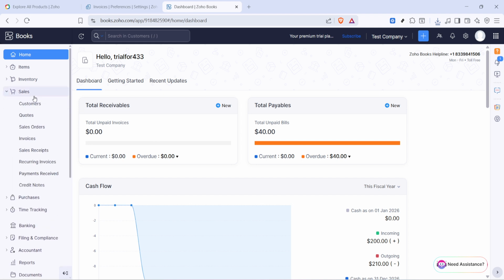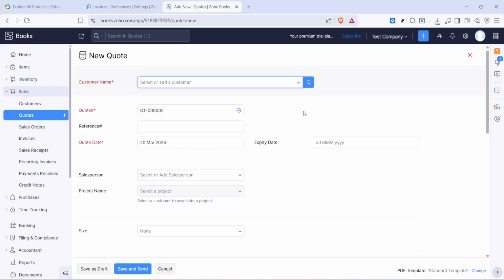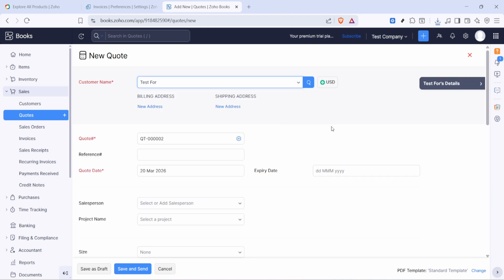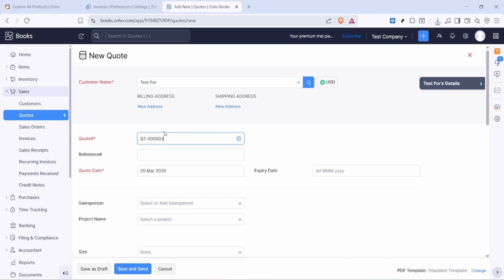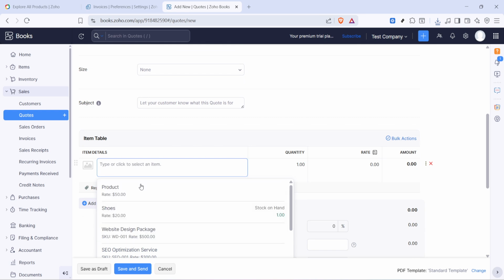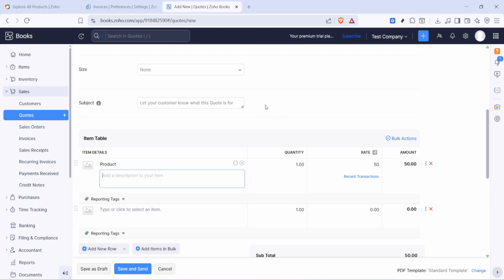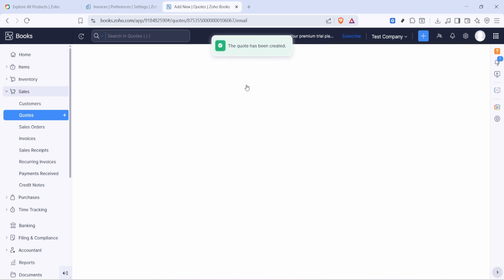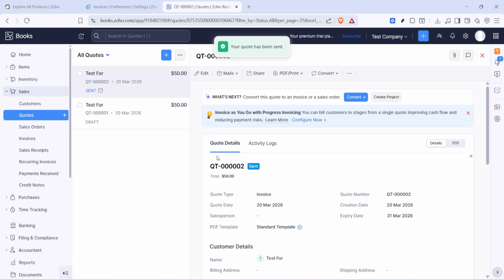How To Create Quotation In Zoho Books (Step By Step 2026)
How To Create Quotation In Zoho Books